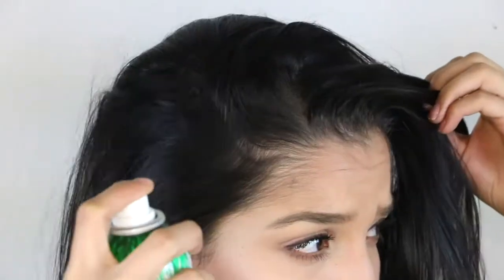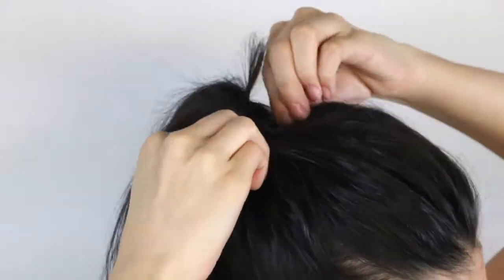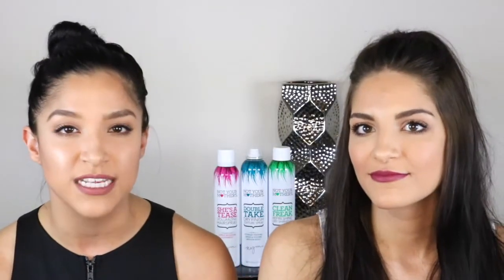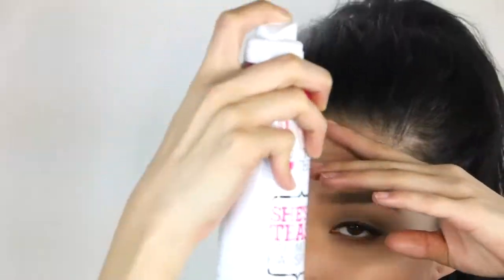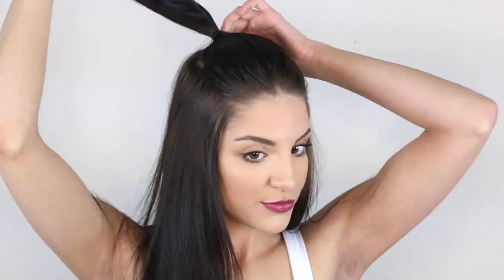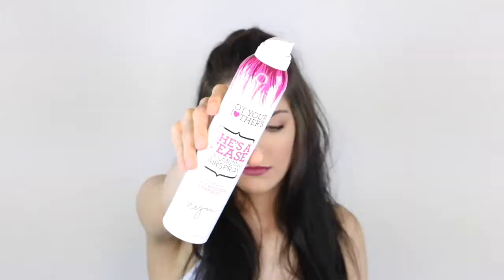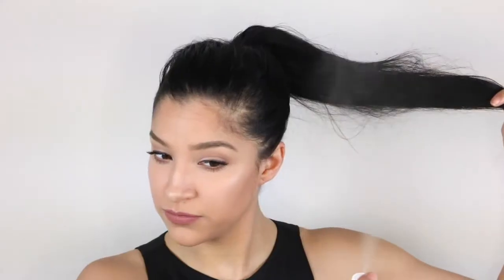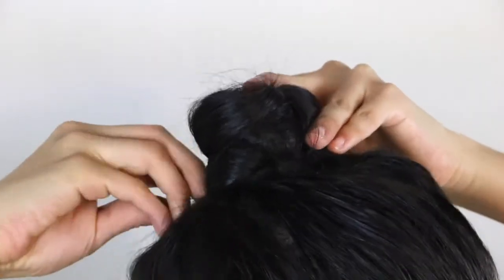Lazy Day Hairstyles & Hacks!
So since you guys know we are incredibly lazy, we thought we would show you some of our favorite lazy day hairstyles. Now on most lazy days, we typically don't even brush our hair so these hairstyles are perfect for 2nd or 6th day hair to make yourself look a little less lazy than most. Thumbs up if you enjoy videos like these! Also what would you like to see next?

Products Used:

Not Your Mothers Clean Freak Refreshing Dry Shampoo
Hair Tie/Bobby Pin
Not Your Mothers Double Take Dry Finish Texture Spray
Not Your Mothers She's A Tease Voluminizing Hairspray
Not Your Mothers Beach Babe Texturizing Sea Salt Spray

Business: haleyandjordan.business@gmail.­­­­com